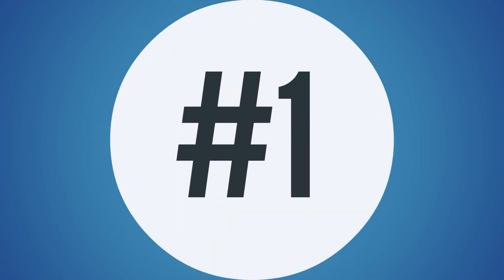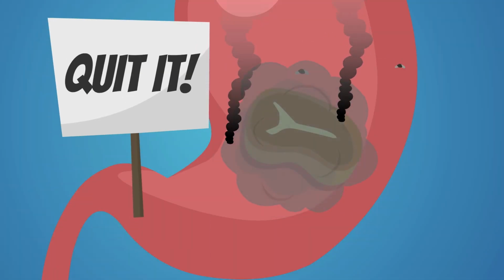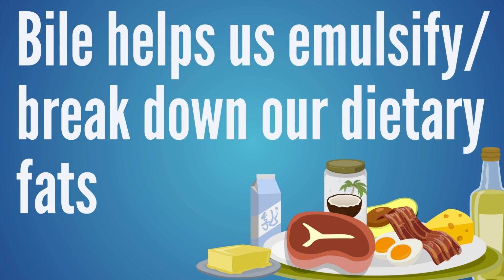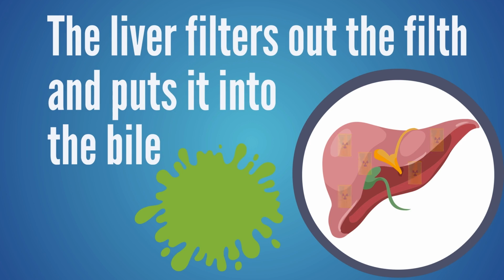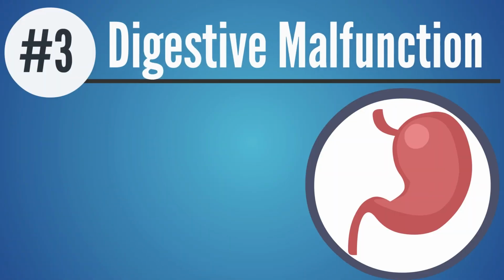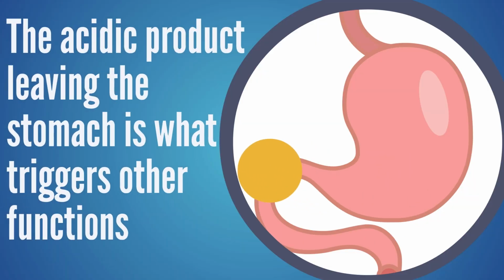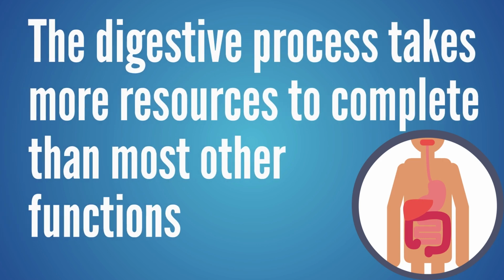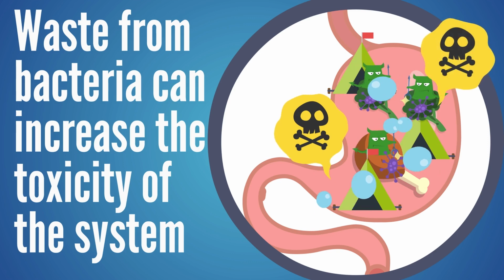Helping Clients Fix a Loss of Appetite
If you work as a fitness, wellness, nutrition, or natural health professional, Helping Clients Fix a Loss of Appetite, can help them improve digestion and a wide variety of health problems. When you can help a client fix the underlying cause of loss of appetite you can also fix the underlying cause of other health problems.  This training on improving improving loss of appetite and helping clients understand why they are never hungry and why they don’t want to eat will help you improve these issues for your clients.  This video is about helping clients deal with loss of appetite.

Use this free bio-individuality coach training to better understand how each client has unique body chemistry.  No diet or remedy is right for every person, even if two people are dealing with the same symptom.  It’s more about looking at the client’s unique bio-individuality to understand the right steps to take for that client. Whether you’re hoping to improve a client’s constipation, hypothyroidism, diarrhea, acid reflux or nausea, we also want to look at the person instead of looking for a remedy.

➤ Register for our TOTALLY FREE Intro to Health Pro Marketing course

Always seek the advice of your physician or other qualified health provider with any questions you may have regarding a medical condition. Nothing in the comments section of this video is intended as a substitute for professional medical advice, diagnosis, or treatment. Never disregard or delay seeking professional medical advice because of something you have read or seen in this video or the comments section of this video.  No comments or users’ personal opinions found here have been evaluated or approved by the FDA and should not be viewed as medical advice.
Allowing people’s shared comments on this site does not imply our endorsement of, nor any medical claim by us.
People here are simply sharing their own experiences or opinions.  If we applaud anyone’s achievements in the comments section we are not saying that we approve of how they did it or that that method is right for you.  We are simply celebrating someone’s win.  Any results or personal experiences shared should not be considered typical, regardless of the opinion of the one sharing the experience and should not be considered a cure for any disease or medical condition.
If we share a link to other content, we are not saying that this is the answer to your health concern.  We are simply sharing other content that may be helpful from an educational standpoint only. If we share steps we use with our clients or methods others have shared with us, that does not mean we are suggesting you follow those steps or methods or providing any type of medical advice in any way.